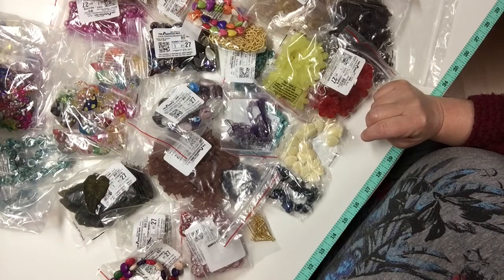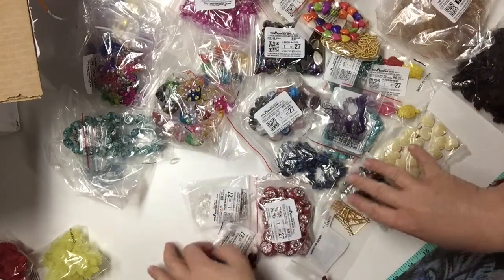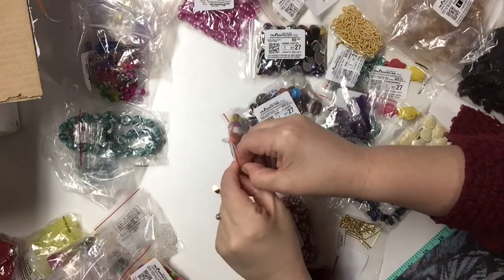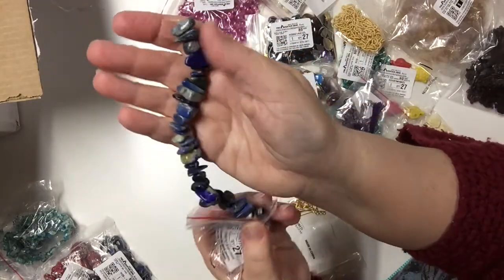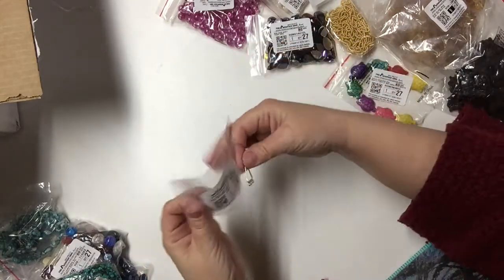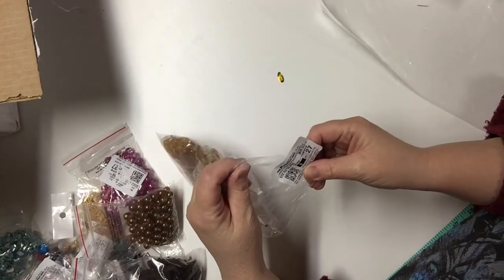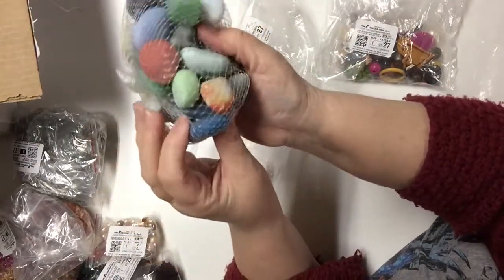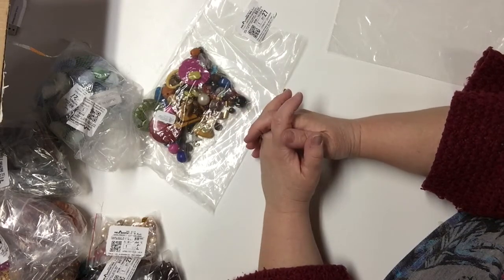FireMountainHaul part3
Part 3 of FireMountain Gems products. There is so much to show that it is being presented in three videos.